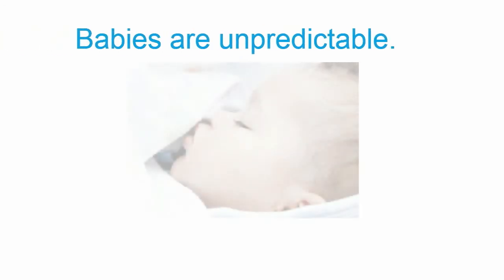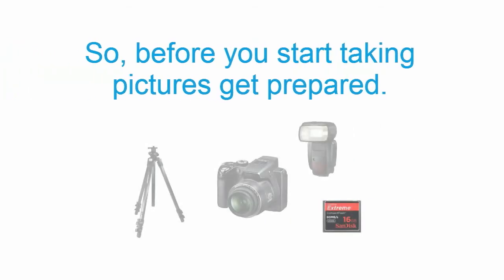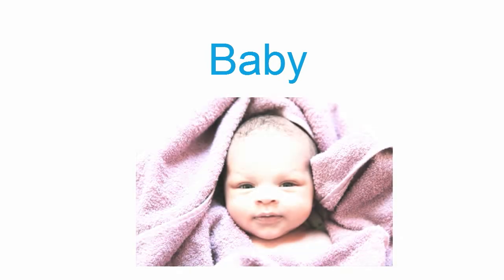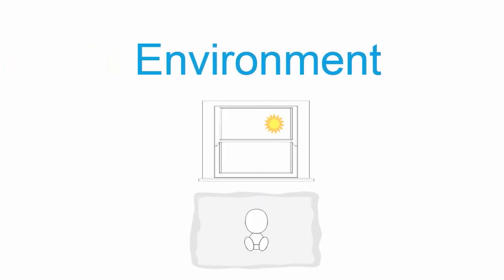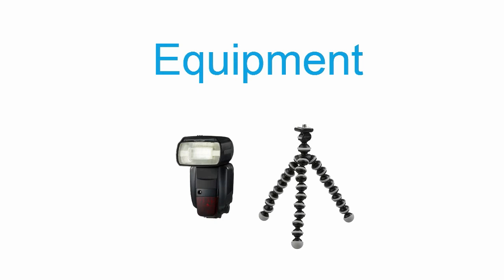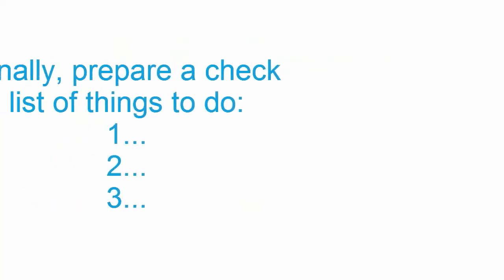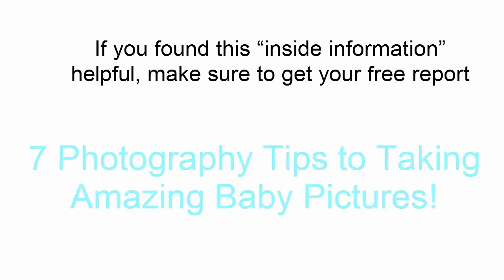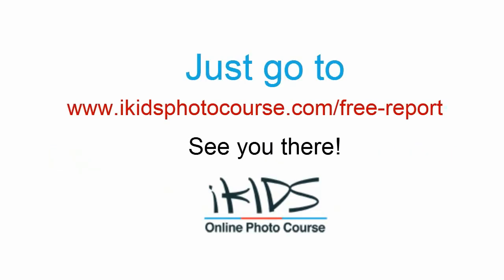Photography Tips: How to take amazing baby pictures ~ always be prepared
Get your 7 Photography Tips to Taking Amazing Baby Pictures free report

Babies are unpredictable...you never know what they will do next. You never know when they will get hungry, sleepy or do something that's is worth capturing. That is why preparation is the key to a successful photo shoot.

Before you start taking pictures get prepared:
Planning - Always plan the pictures that you want to take
Baby - Make sure that the baby is fed, not sleepy and feels warm
Camera - Check if your camera batteries are fully charged and measure the exposure before your photo shoot
Environment - Tidy up the surrounding area and prepare the set for the photo shoot
Prepare background, cushions, baskets and other props that you plan to use
Equipment - Make sure any extra equipment is ready to use (reflectors, flash guns etc...)
Outfits/clothes - Use no more than two different outfits and make sure that they are easy to wear as children, especially babies, don't like changing outfits too often

Finally, prepare a check list of things to do and as you are getting ready, tick off the item that you have completed.